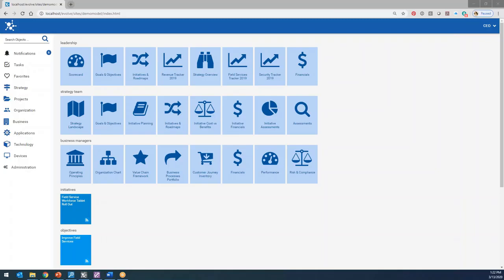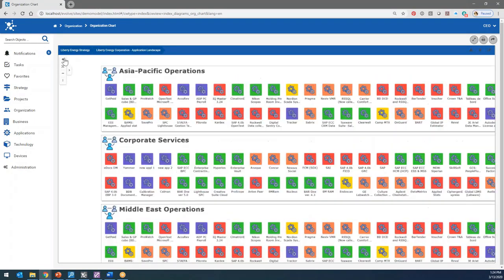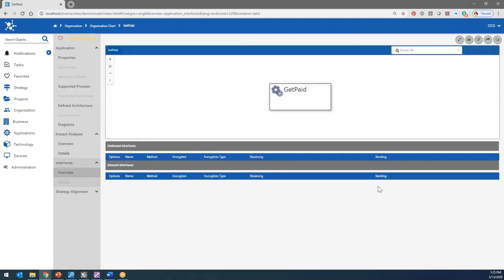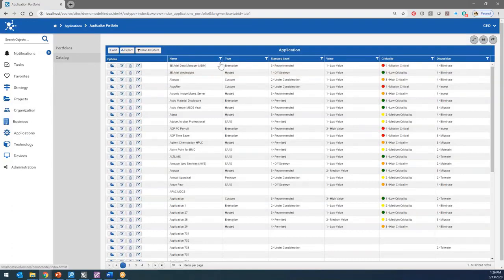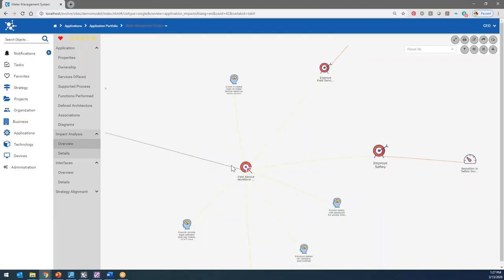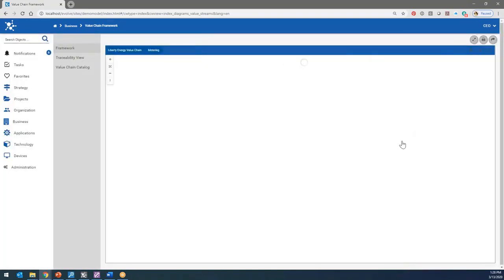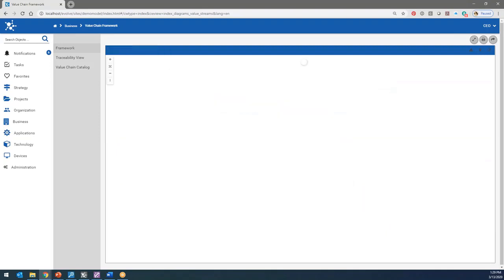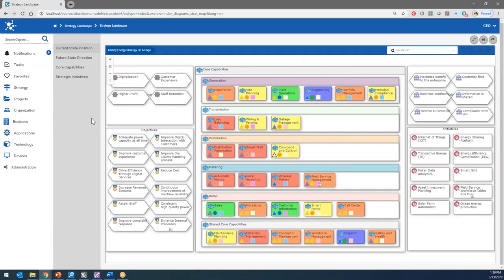erwin Evolve for Rapid Response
Most enterprises have turned to remote working in response to containing the coronavirus. erwin Evolve provides strong infrastructure to support business continuity, including a central repository so employees have access to fully documented processes.